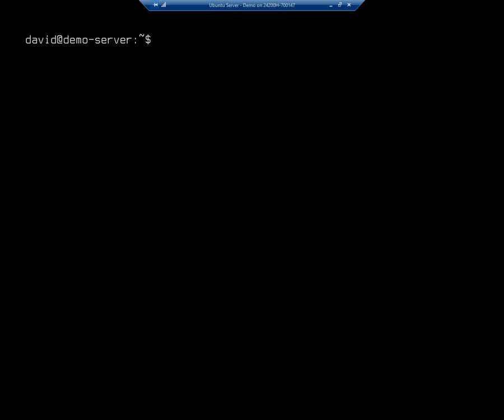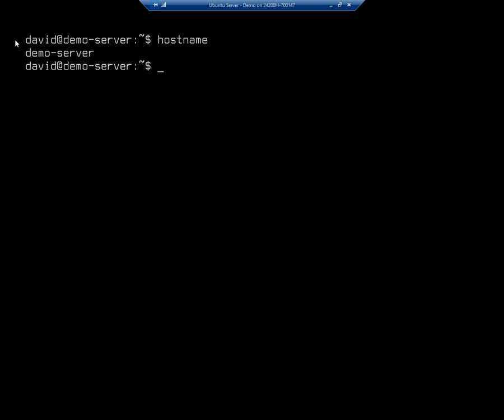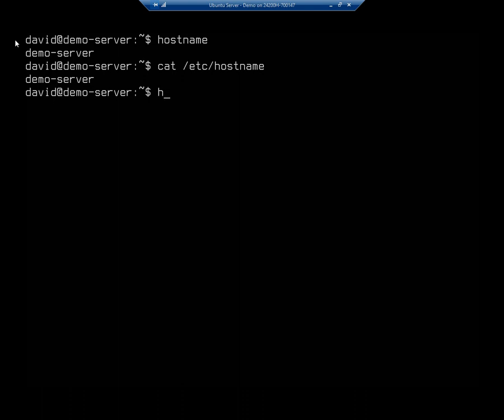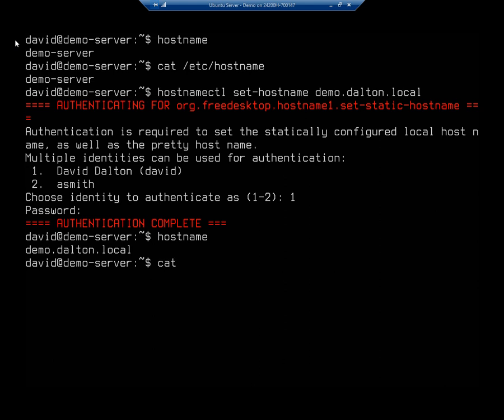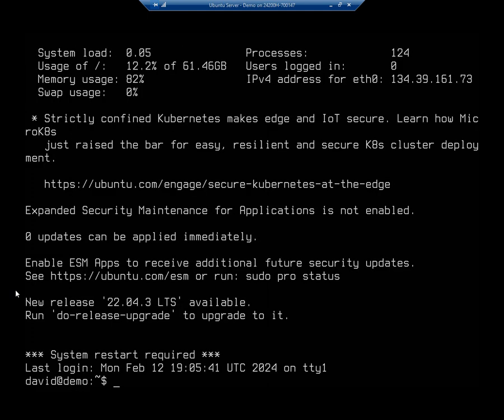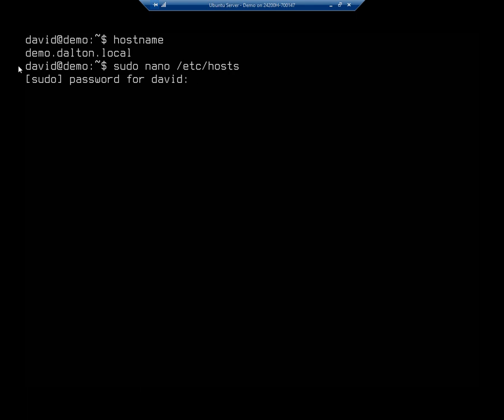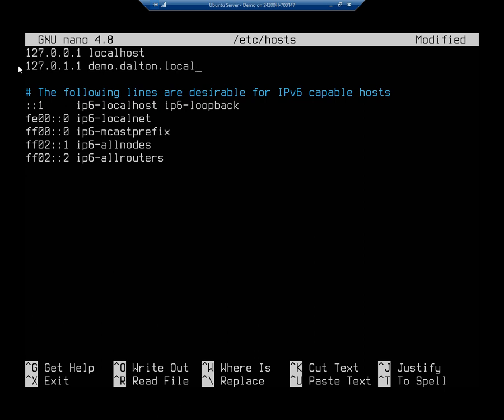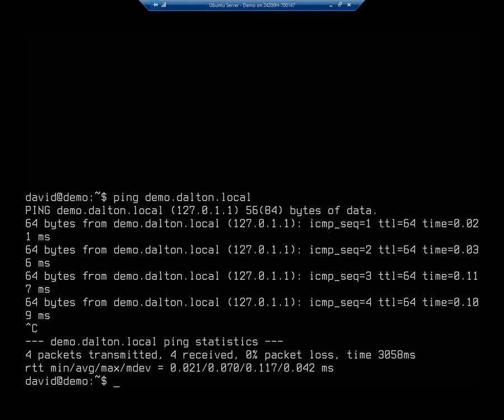Setting an Ubuntu Server hostname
This video shows how to view and change the Ubuntu Server hostname as well as update the hosts file to resolve the new hostname.